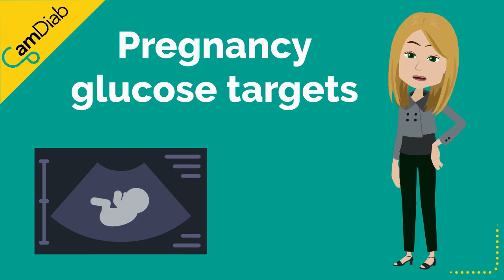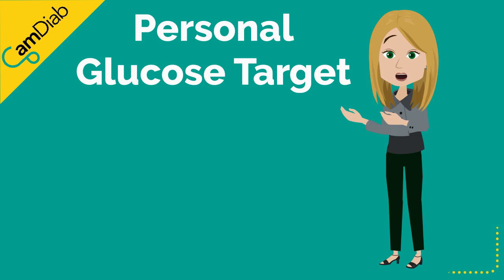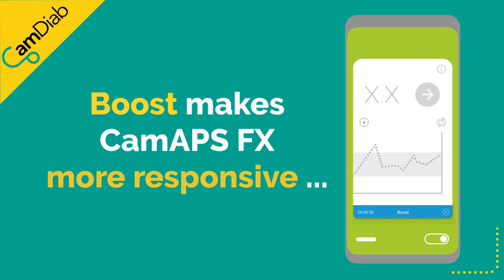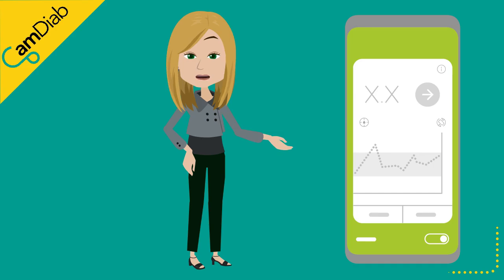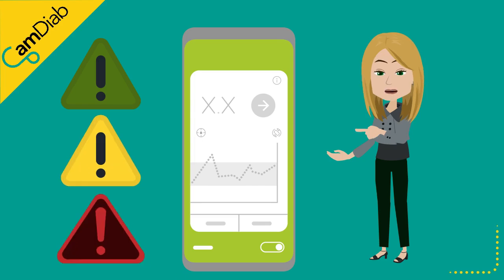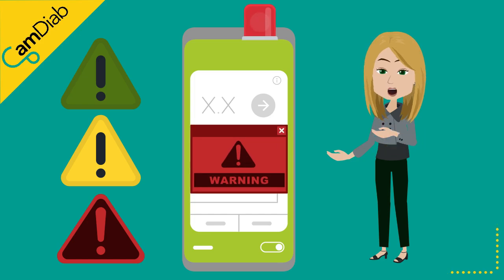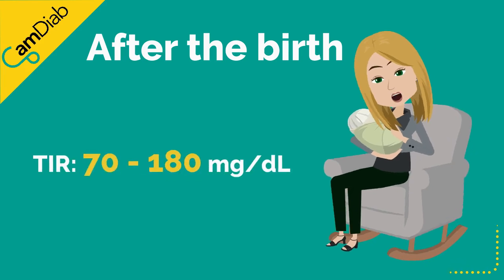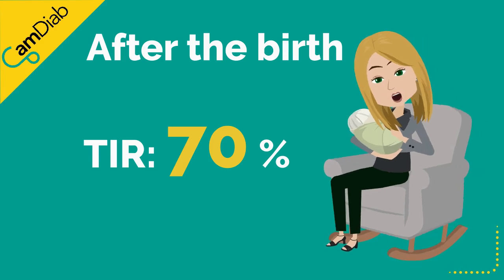Using CamAPS FX when pregnant (EN - mg/dL)